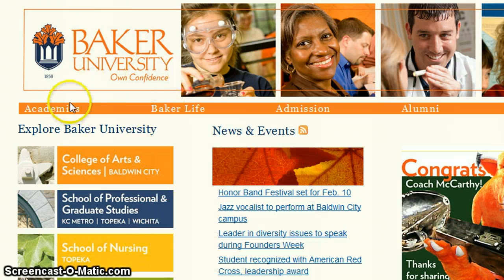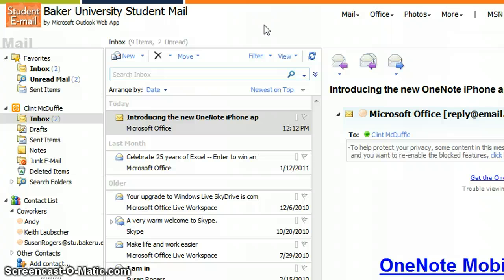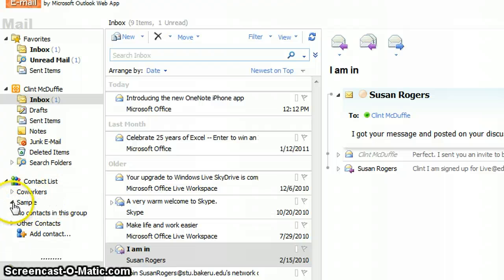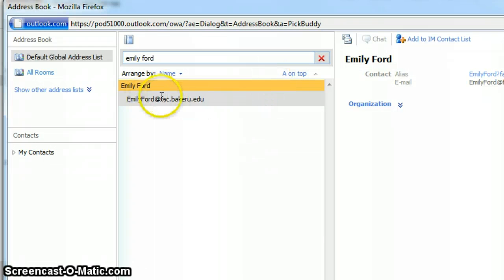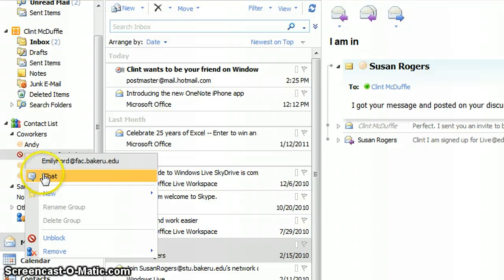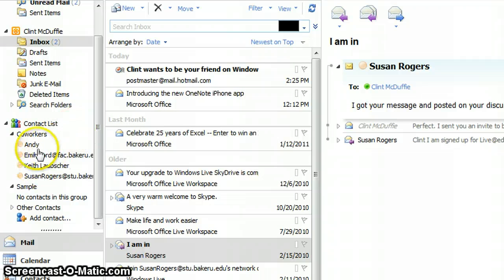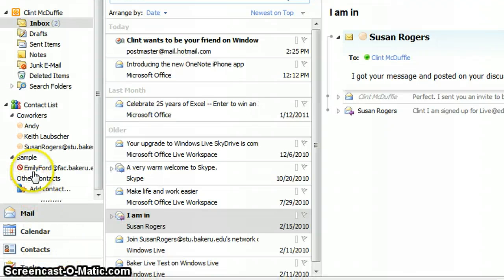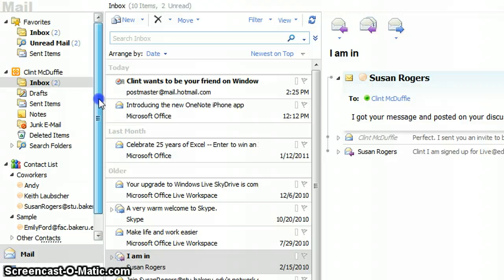Contact/IM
How to build your contact list and IM with a Live@edu account.